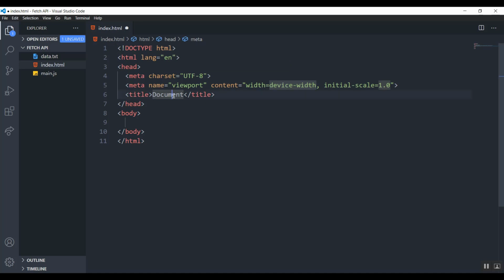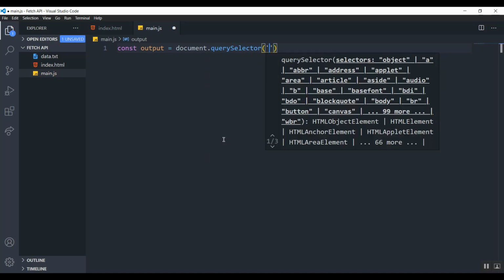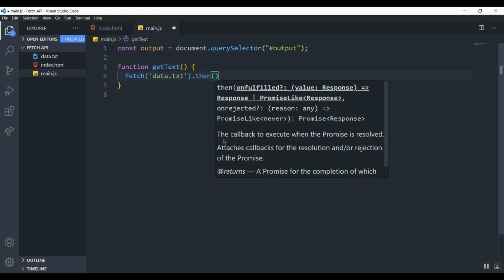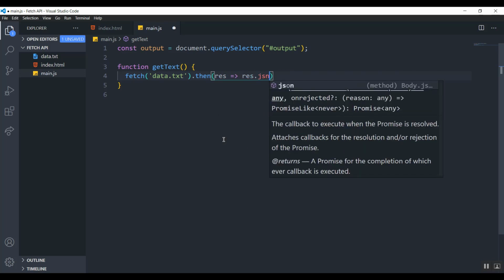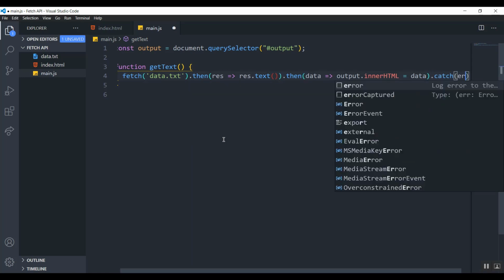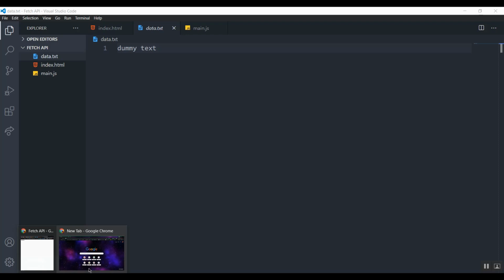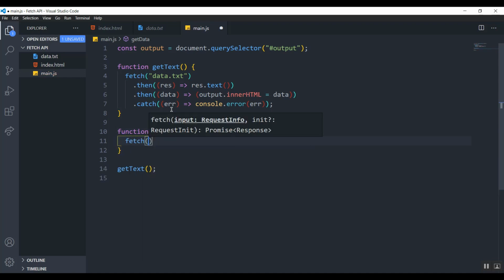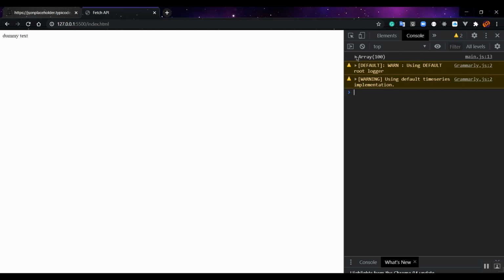Fetch API in 5 mins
Hey Devs. In This Video, We are Going to Learn About the Fetch API in 5 minutes. It's a fairly simple topic and We Are Going to practice fetching from a local file as well as an API. This is geared to Intermediate programmers but anyone can try to follow along.

RECOMMENDED PREREQUISITES:
 + Asynchronous Programming
 + Promises
 + .then() syntax

CONCEPTS COVERED:
 + Asynchronous coding
 + Fetch API syntax
 + Getting data from an API
 + getting Data from a Local File